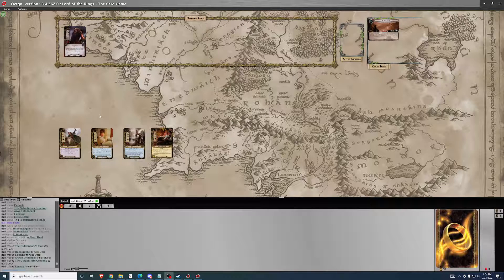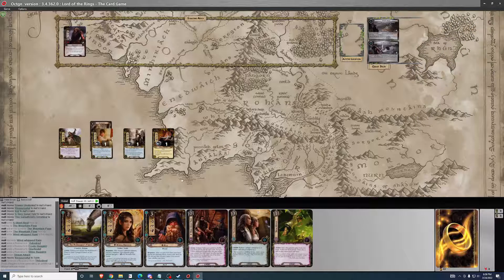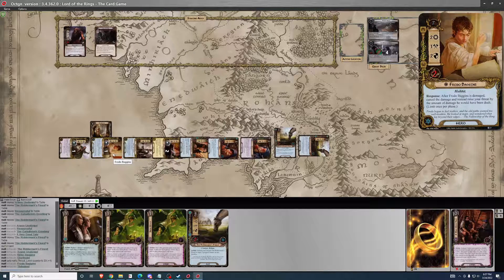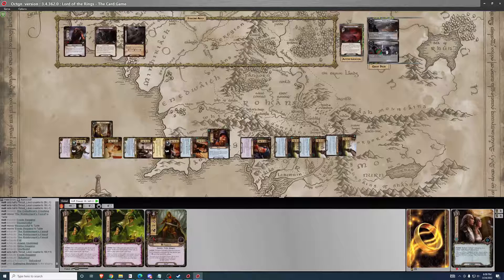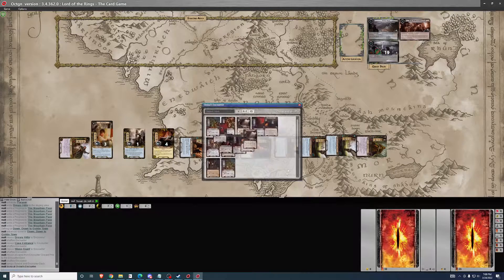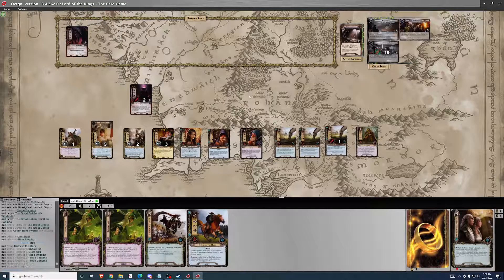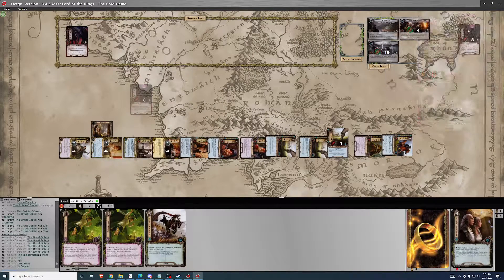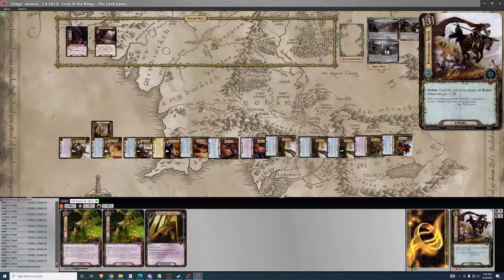Over the Misty Mountains Grim WIN Secrecy Rohan LOTR LCG Progression Series Solo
Playthrough of the Over the Misty Mountains Grim quest, played progression style solo.

Deck Used

Heroes
Frodo Baggins
Glorfindel(Spirit Version)
Theodred

Allies
Arwen Undomiel x2
Eomund x2
Escort From Edoras x3
Faramir x3
Fili x1
Gandalf x3
Kili x3
Rider of the Mark x3
The Riddermark's Finest x3
West Road Traveler x3

Attachments
Light of the Valinor x3
Resourceful x3
Steward of Gondor x3

Events
A Very Good Tale x3
Astonishing Speed x3
Sneak Attack x3
The Galadhrim's Greeting x3
Timely Aid x3